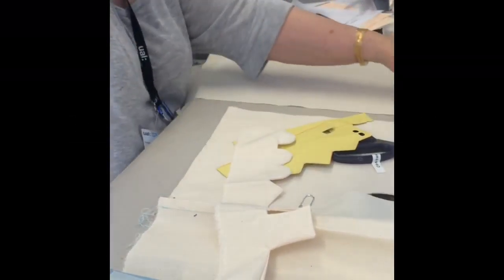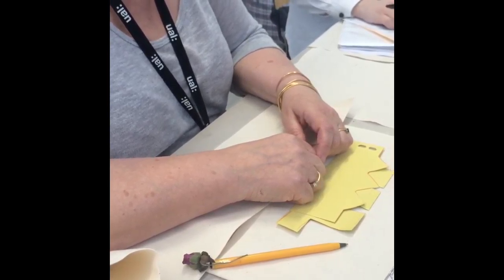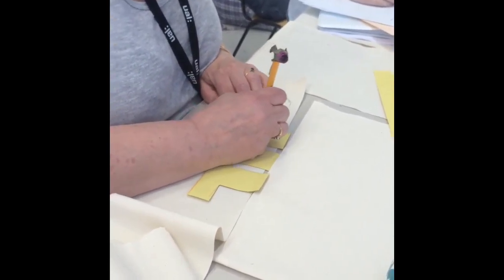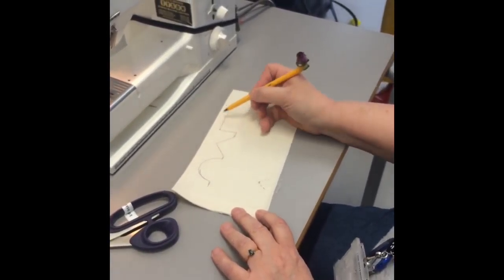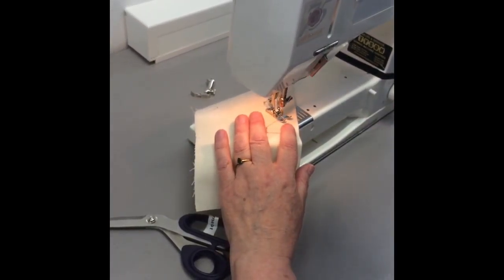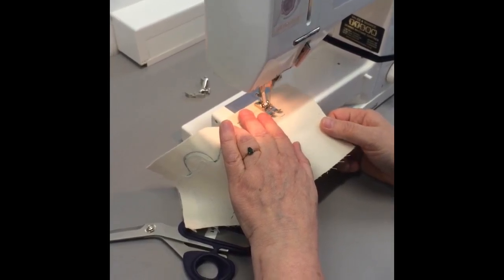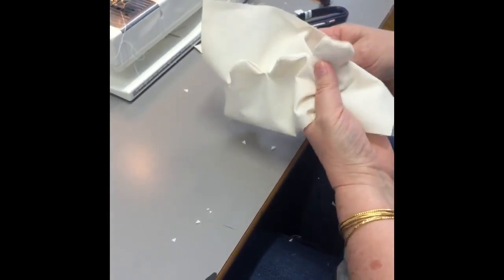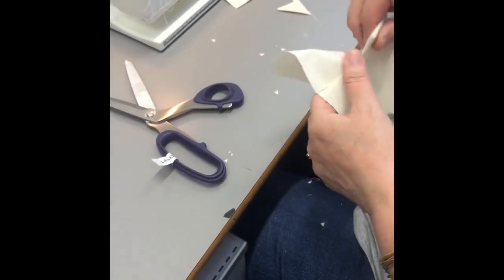Tech Skills At Wimbledon College Of Art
Tech skills with Eileen week 3 scallops